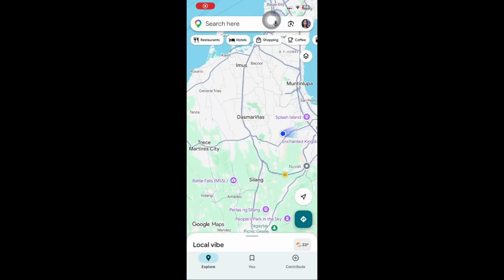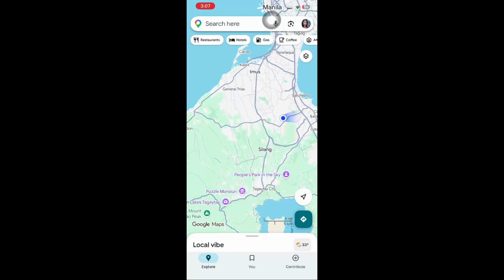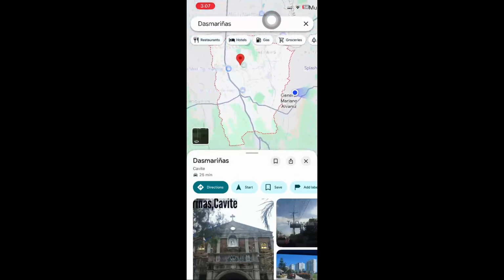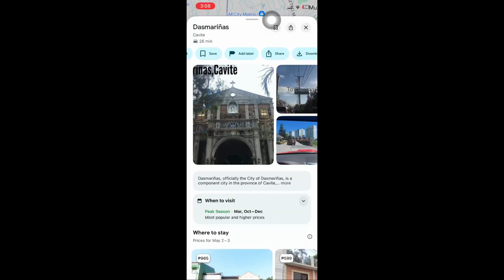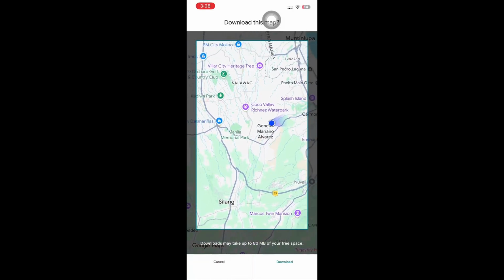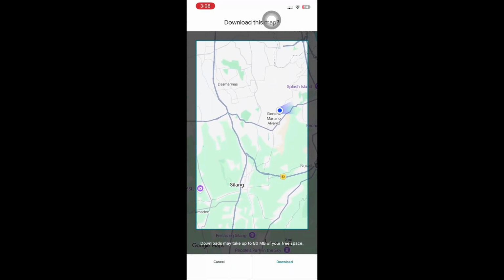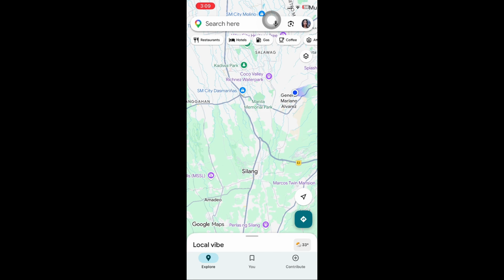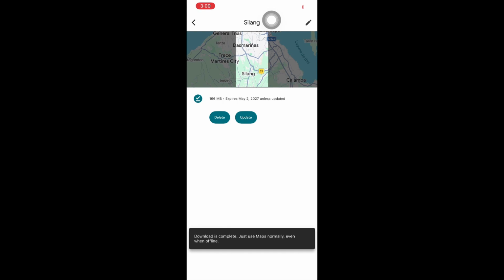Como baixar uma rota offline no Google Maps [Guia completo 2026]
Neste vídeo, mostrarei como baixar uma rota offline no Google Maps para garantir que você possa navegar mesmo sem conexão com a internet. Você aprenderá como selecionar áreas específicas e salvá-las em seu dispositivo para acessar mapas e rotas enquanto viaja por regiões com sinal de celular fraco ou inexistente.

Este tutorial do Google Maps abordará:
✅ Como pesquisar cidades ou áreas específicas para acesso offline
✅ Selecionar e ajustar a área de download do mapa para cobrir toda a sua rota
✅ Gerenciar os dados salvos no menu de configurações de mapas offline
✅ Atualizar, renomear e excluir áreas de mapa baixadas
✅ Entender as limitações da navegação offline em relação ao trânsito e meios de transporte alternativos

Ao final deste vídeo, você saberá como baixar e gerenciar áreas de mapa offline de forma eficaz para manter uma navegação confiável durante suas viagens.

Se você está procurando como baixar o Google Maps para uso offline, um tutorial de navegação offline do Google Maps, como usar o Google Maps sem internet ou como salvar rotas para viagens offline, este vídeo é para você.

💡 Dica: Os mapas baixados expiram com o tempo para garantir que os dados permaneçam precisos. Portanto, lembre-se de atualizar suas áreas offline via Wi-Fi antes de sair para uma viagem longa.